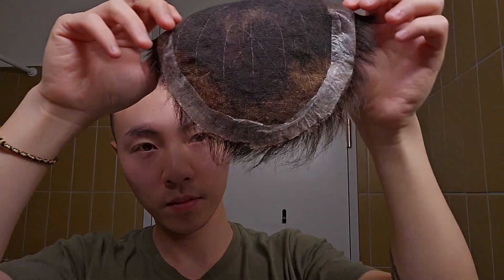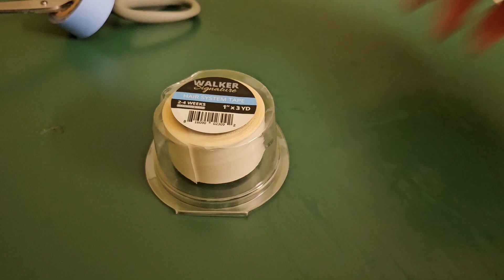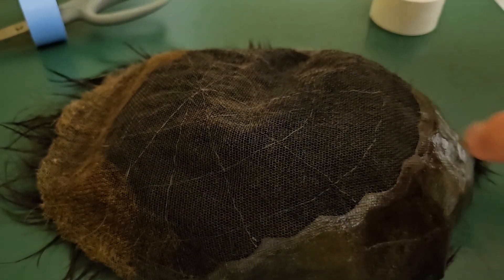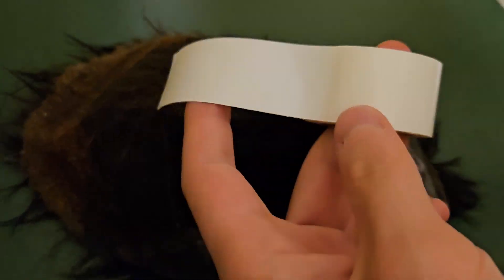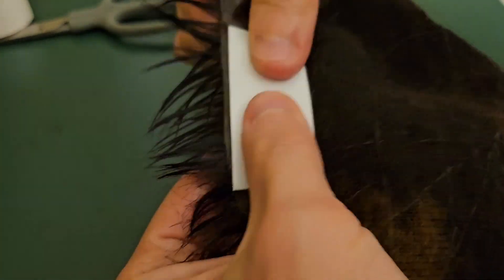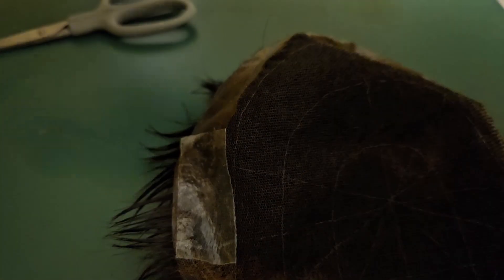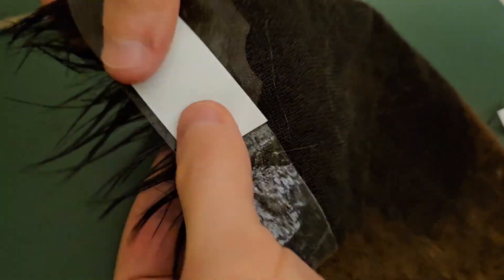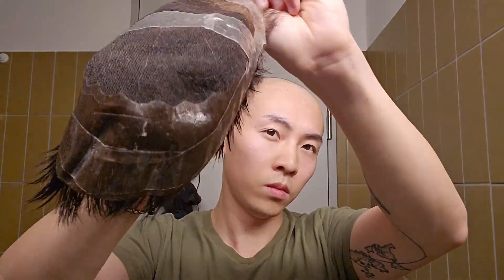HOW I CLEAN MY HAIR SYSTEM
**Special Coupon**: "NUNUExtra" - Get an Additional $5 Off on Top of the website current discount!